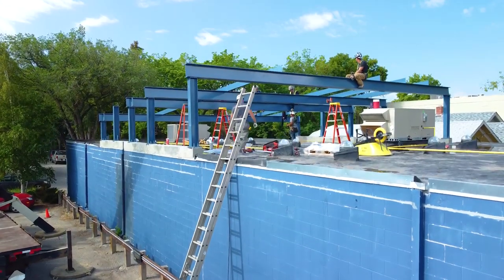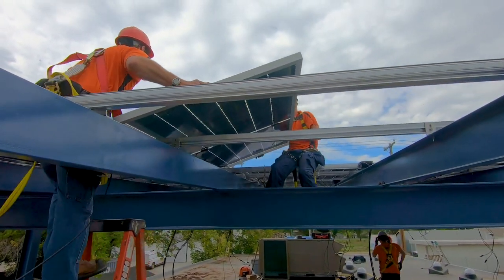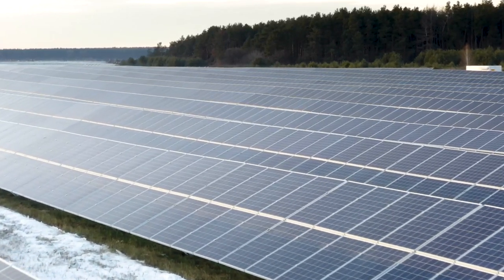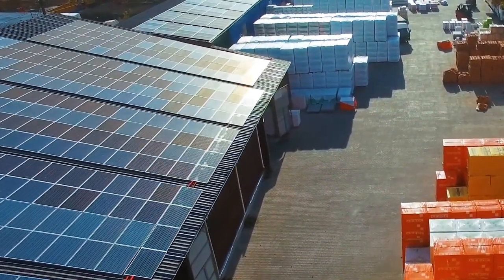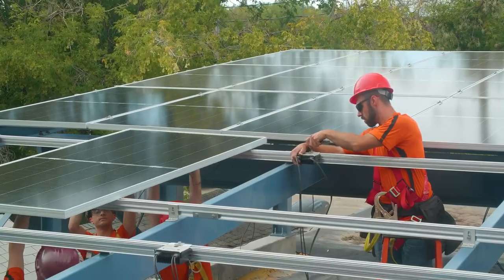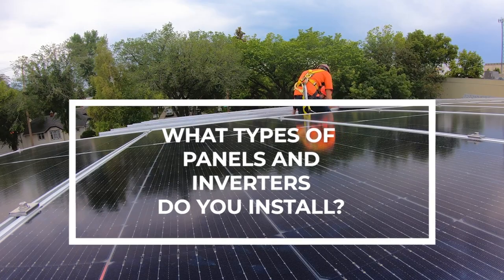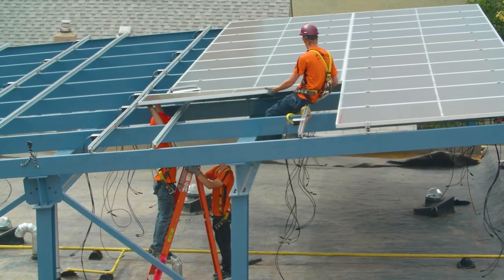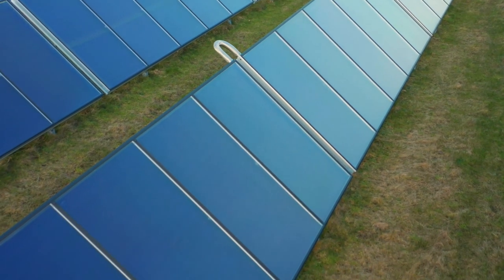Pioneer Solar and Renewables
Client: Pioneer Solar and Renewables
Description: Solar is a great way to bring a return on investment to your company, and to reduce your environmental footprint. Brett Kemmer and his team are passionate about what they do, and are looking forward to doing business with you!